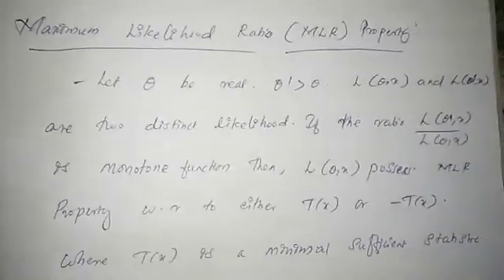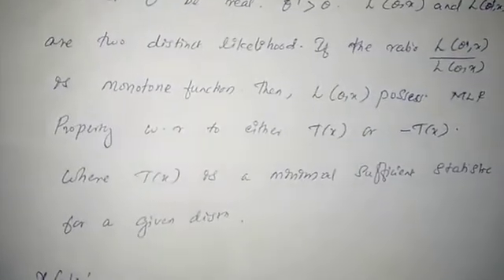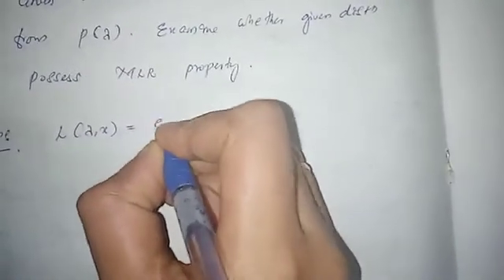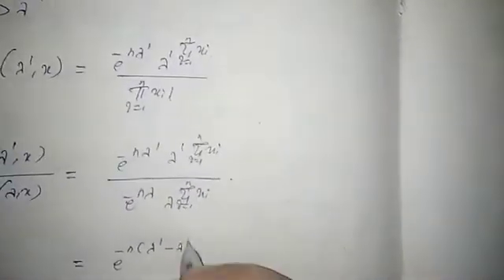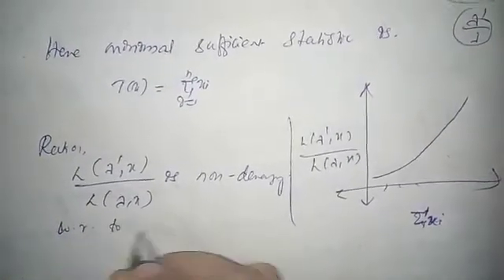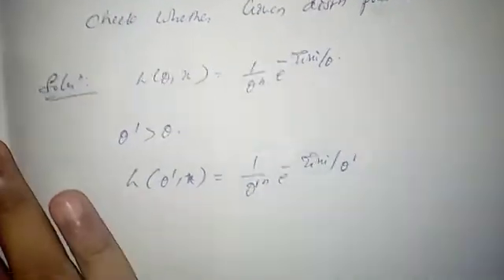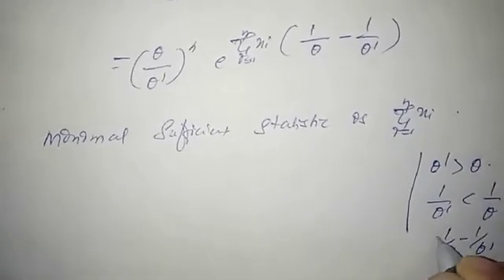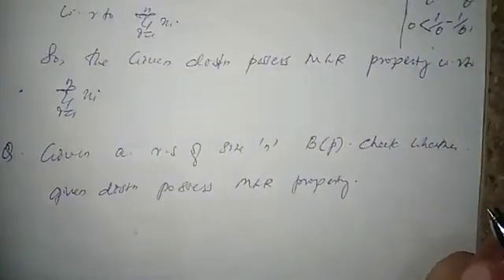Testing of hypothesis | Unit 1 | 23.10.2020